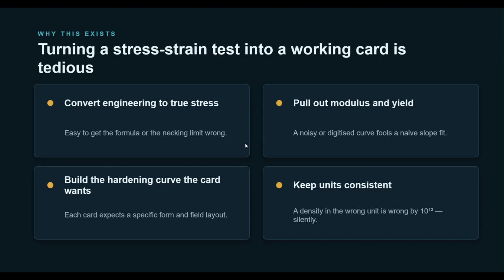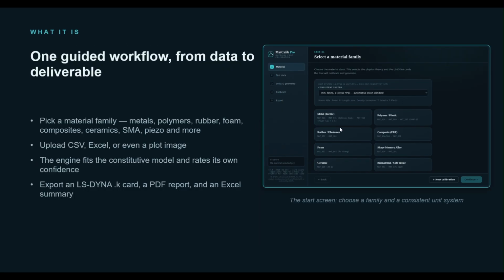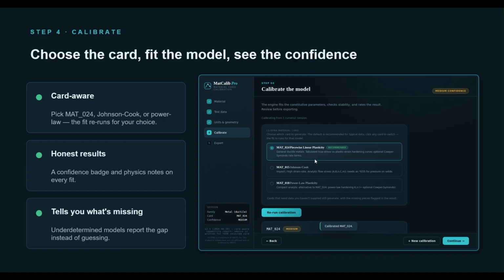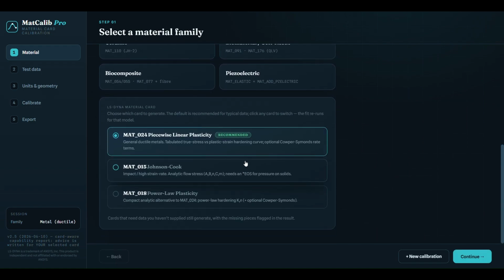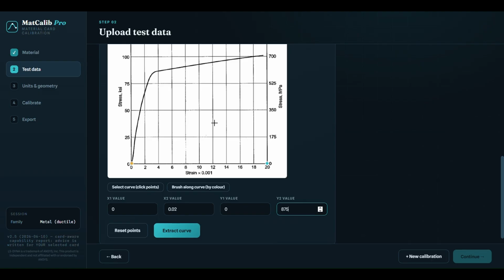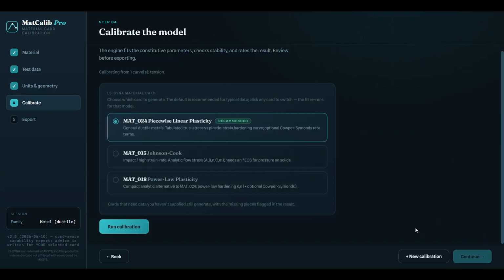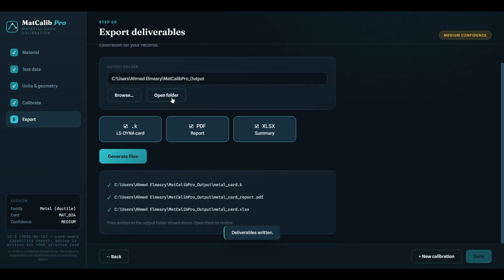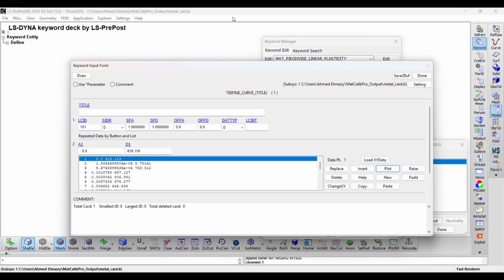MatCalib Pro: Turn Test Data into Ready-to-Run LS-DYNA Material Cards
Download **MatCalib Pro** from the link below and turn your material test data into ready-to-run LS-DYNA material cards. The tool imports stress-strain data from CSV, Excel files, or plot images, fits the selected constitutive model, checks unit consistency, and exports a finished `.k` material card together with a PDF report and Excel summary. MatCalib Pro supports multiple material families, including metals, polymers, rubber, foam, composites, ceramics, shape-memory alloys, and piezoelectrics, with local processing on your own machine: